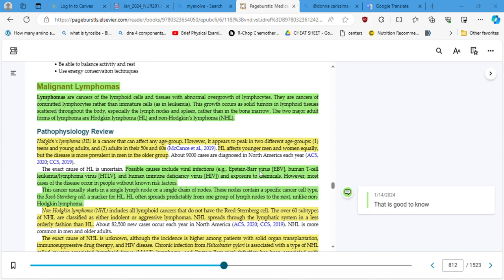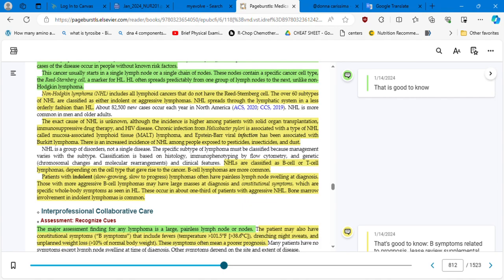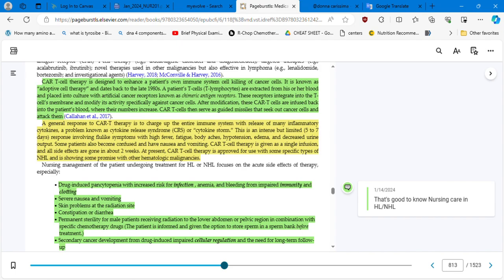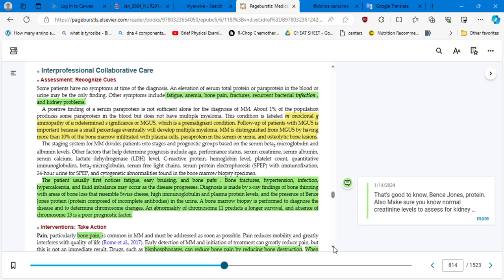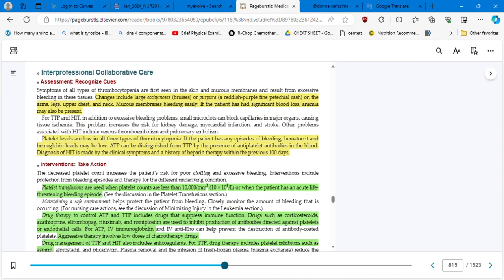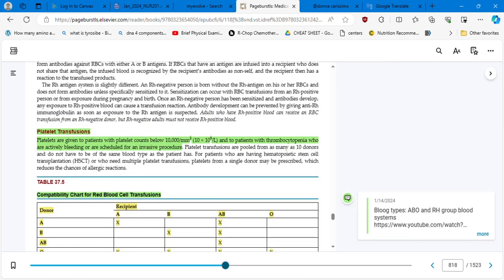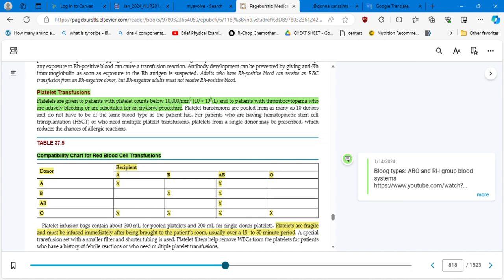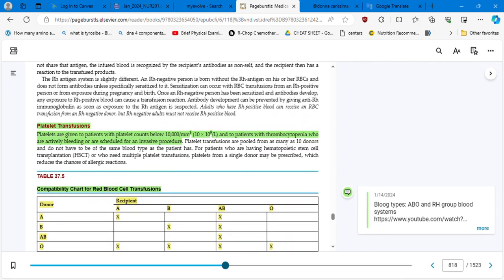37/34 CONCEPTS OF CARE FOR HEMATOLOGICAL PROBLEMS PART 4 LYMPHOMAS, MULTIPLE MYELOMAS ETC.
topics: LYMPHOMAS, MULTIPLE MYELOMAS, THROMBOCYTOPENIA PURPURA, BLOOD TRANSFUSIONS